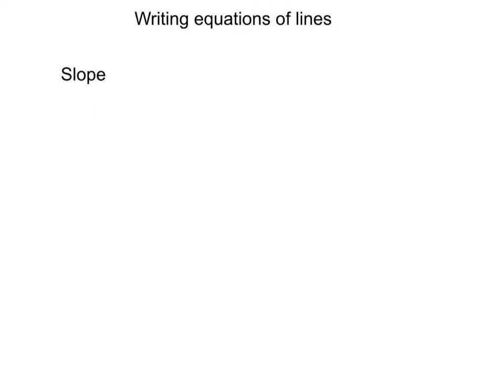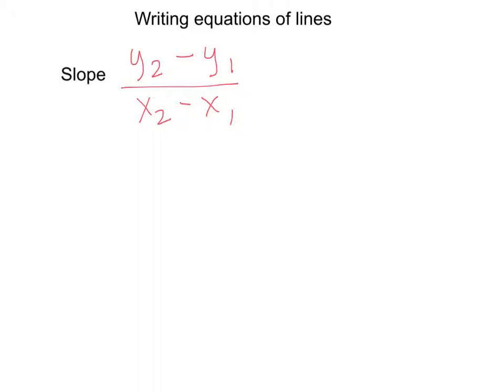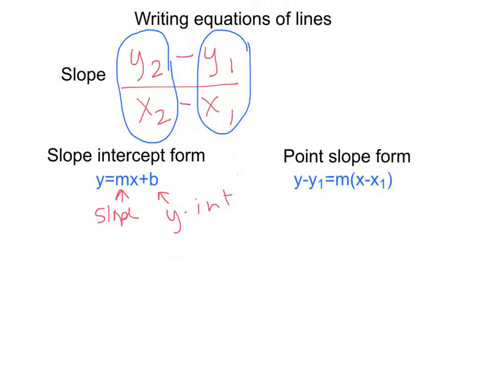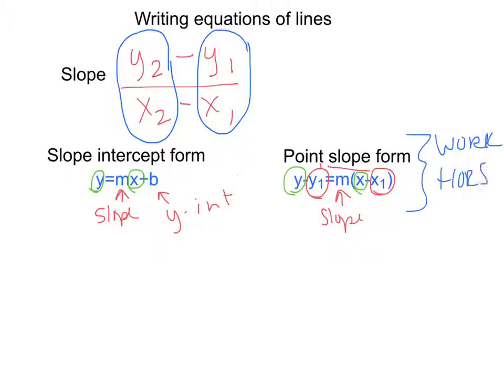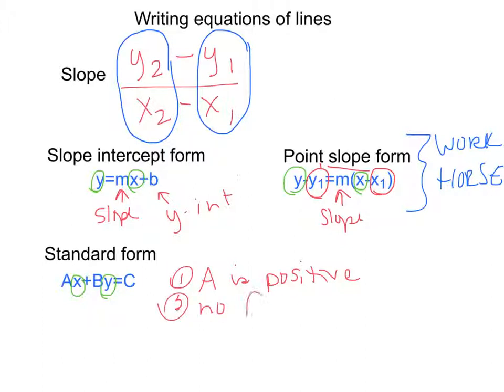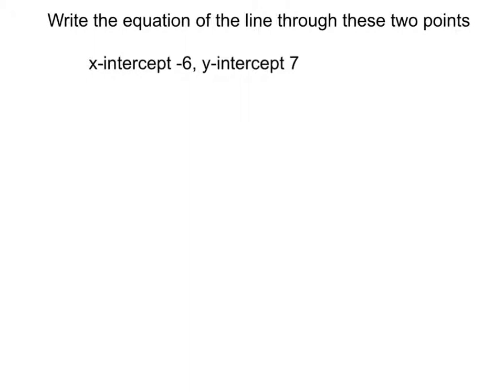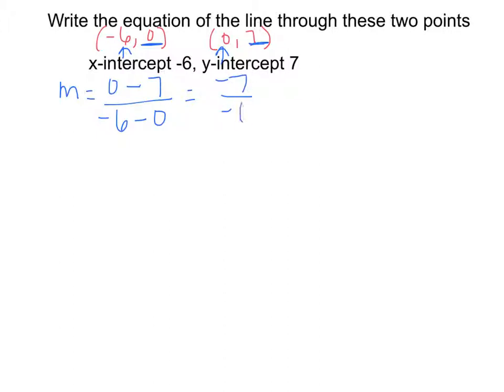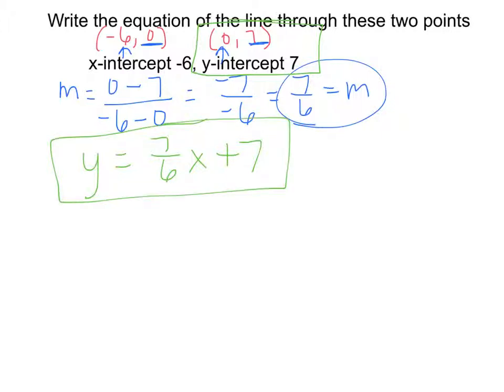writing equations of lines